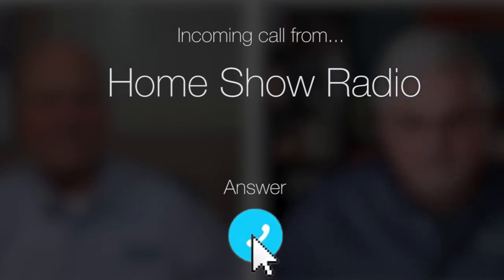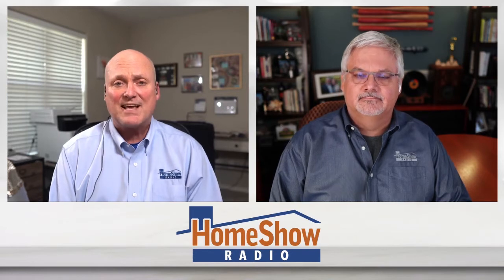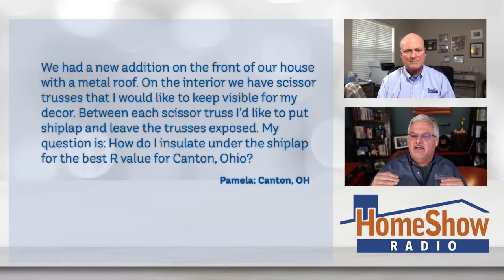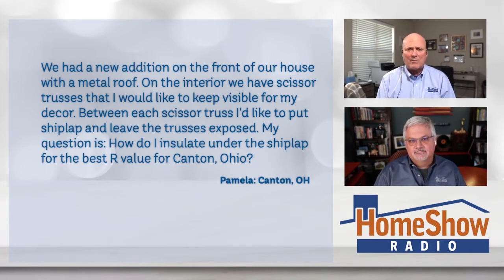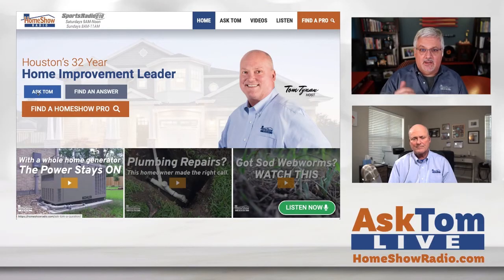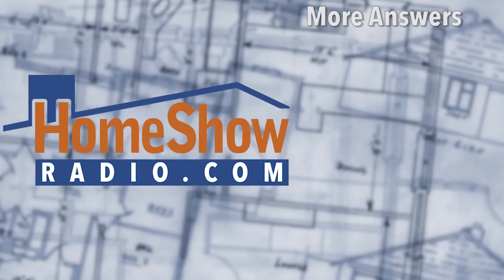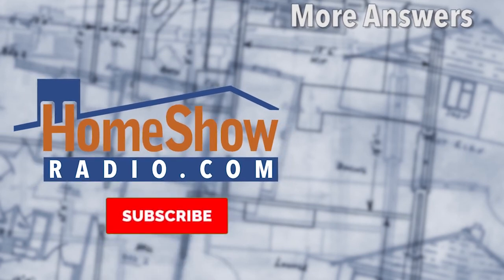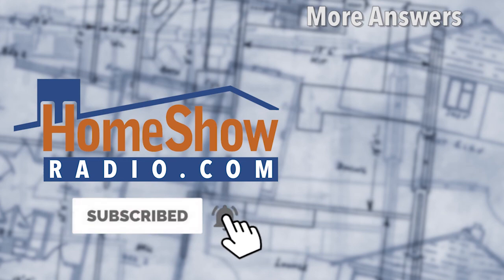How do I insulate under shiplap for the best R value?